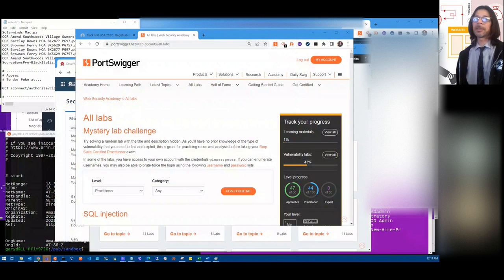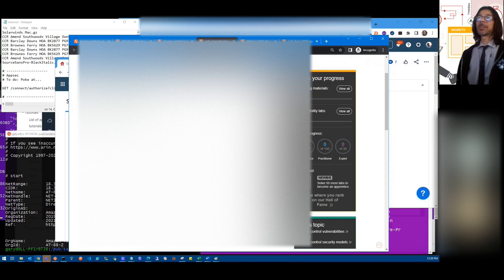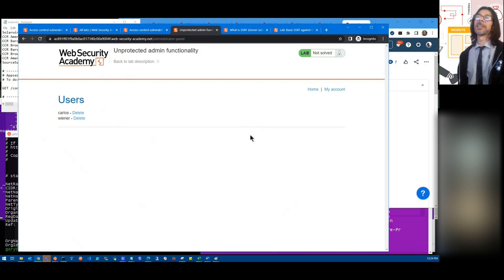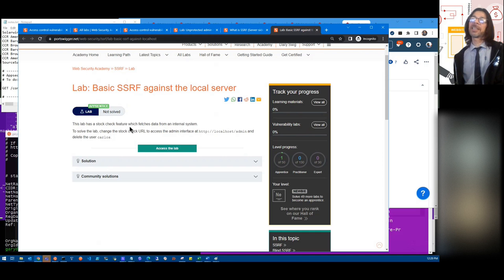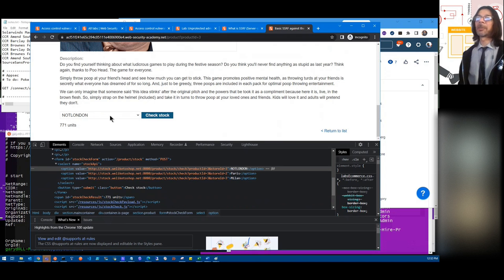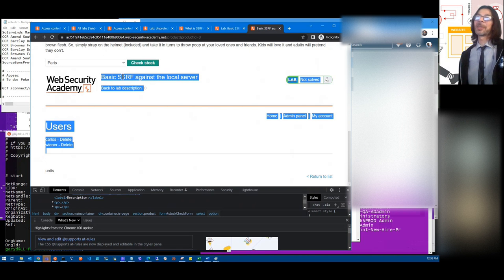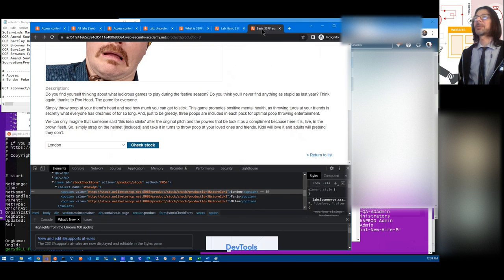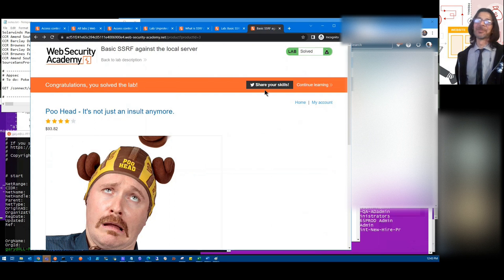Cybersecurity Lunch: Portswigger Web Security Labs 101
Replay of an "Intro to Portswigger Labs" lunchtime nerd sesh I presented to my team at work. Learn how to get started with the labs, and watch as we collectively solve a couple of easy ones.

Correction: I sloppily refer to the "admin panel" request as an AJAX request once in here, which it is not.